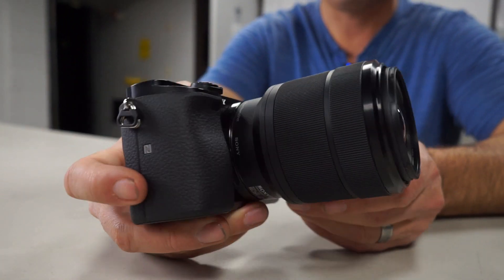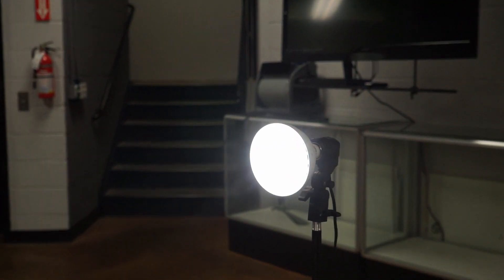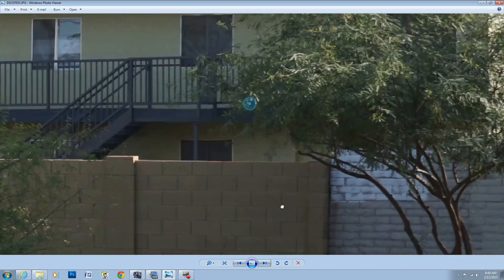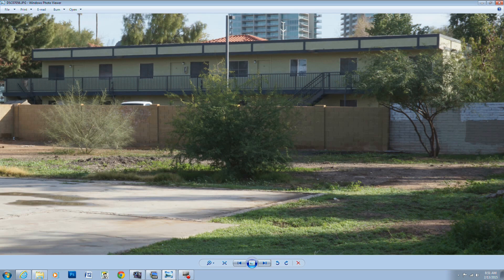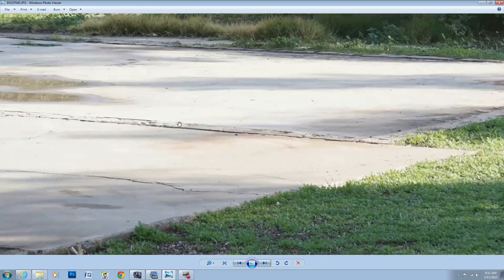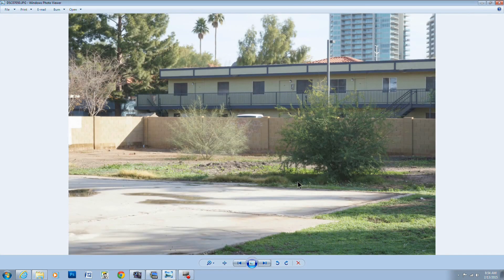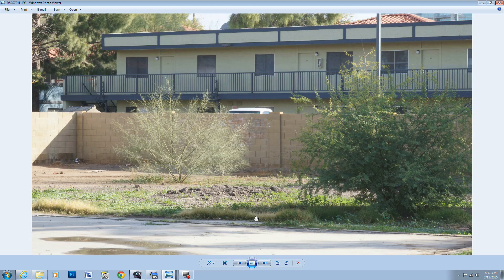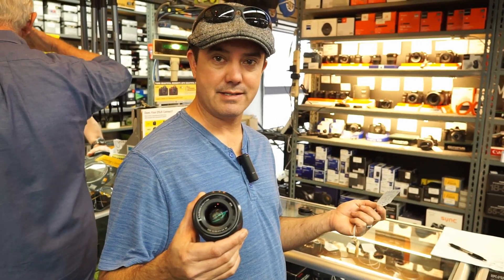Sony 28-70mm FE Kit Lens Review SEL2870 Test on the A6000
Sony 28-70mm FE f3.5-5.6 Kit Lens for full frame. In Depth Review of the SEL2870 tested on the A6000 Mirrorless APSC sized camera. I wouldn't on my full frame but how does it test on the a6000?